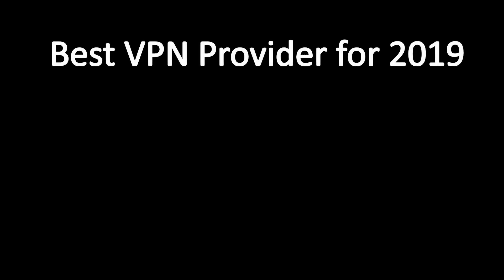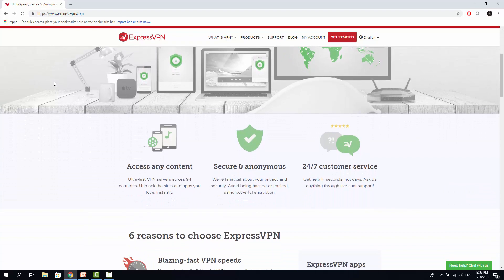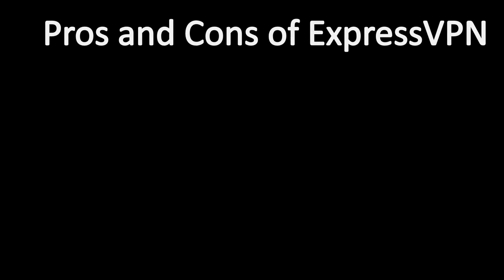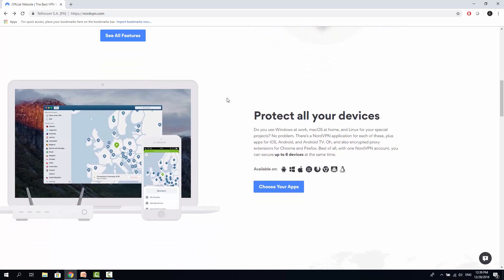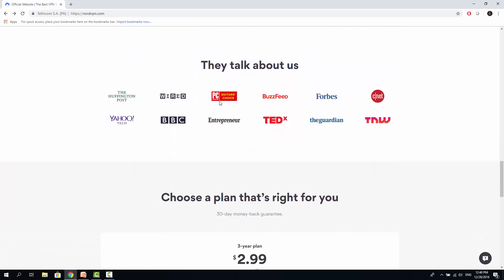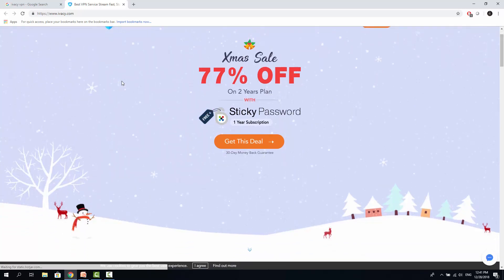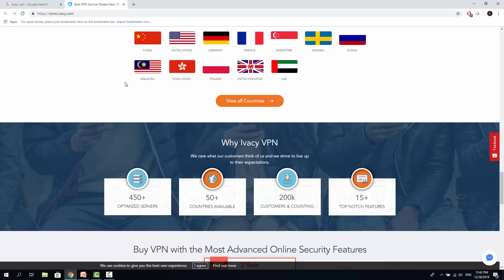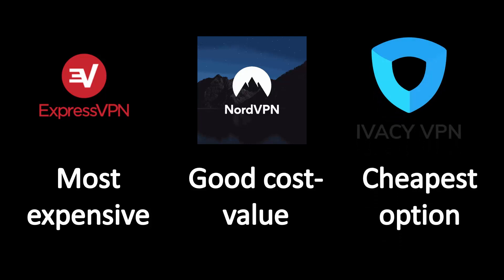Top 3 Best VPN Providers for 2019. NordVPN, Ivacy VPN, ExpressVPN.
Comparing Best VPN providers for 2019. ExpressVPN, NordVPN, and IvacyVPN.

▼▼▼▼All the DISCOUNTS on a SINGLE page (NordVPN, ExpressVPN, IvacyVPN)▼▼▼

UPDATE 2019: ExpressVPN supports up to 5 👊 simultaneously connected devices